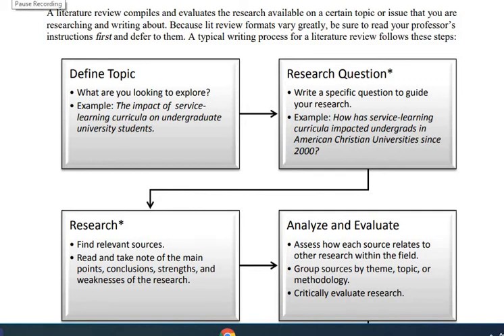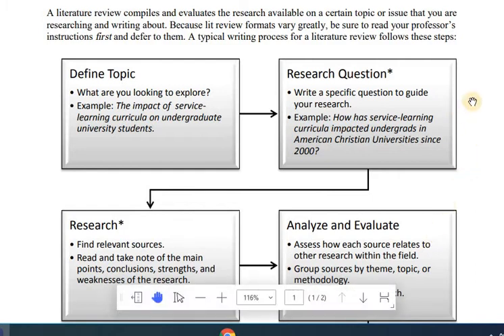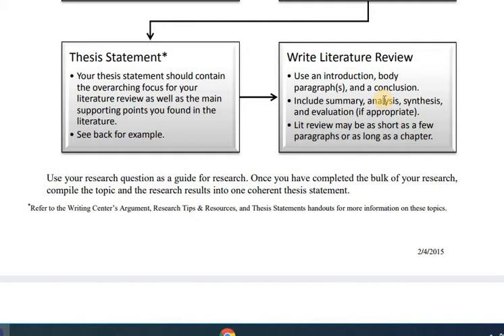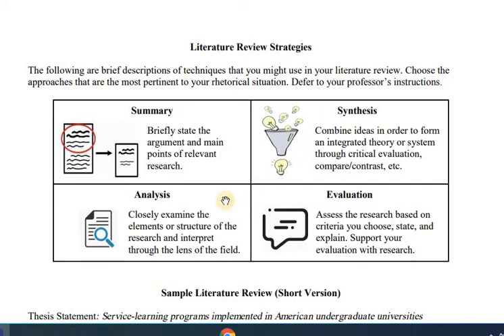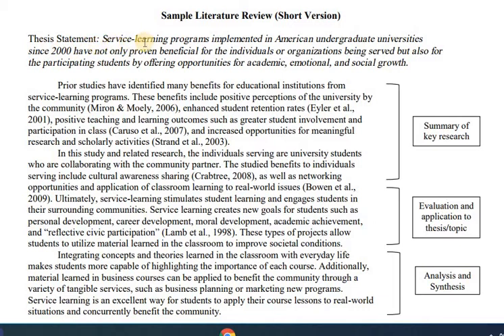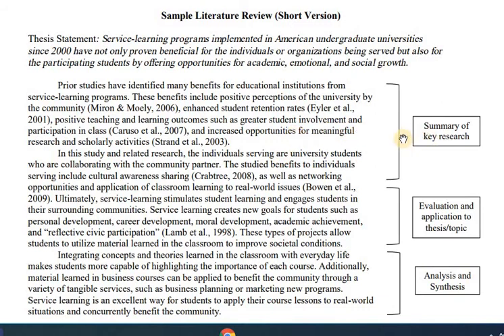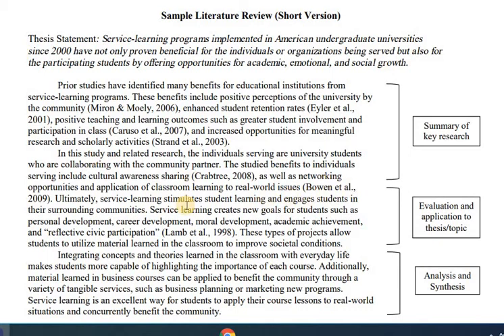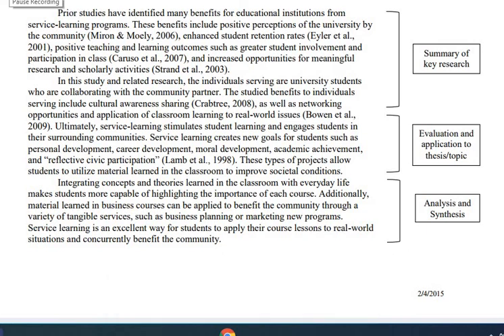example of a literature review body